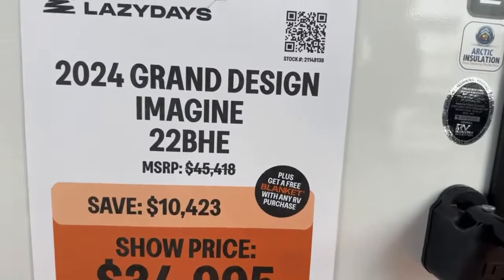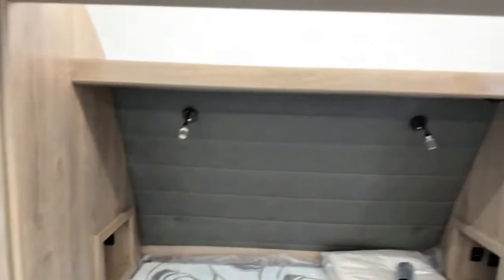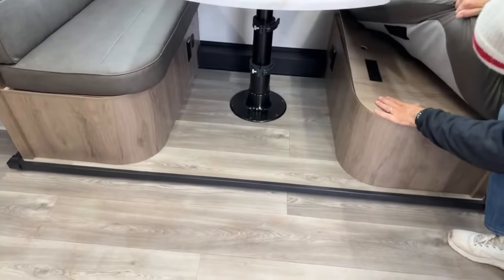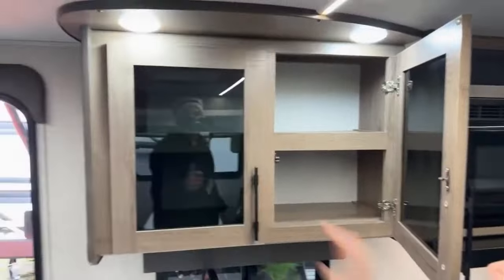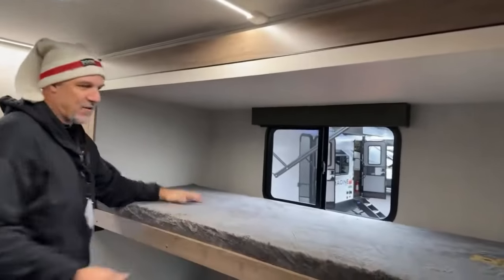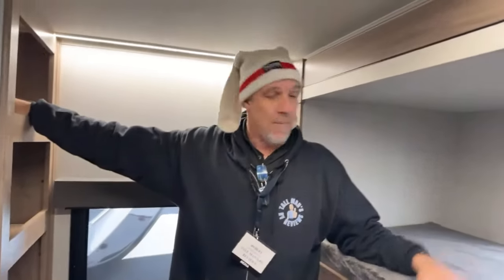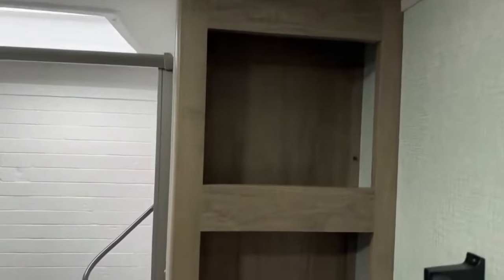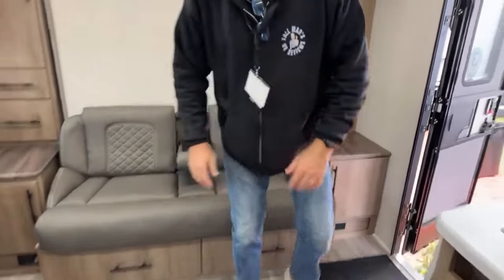NEW FLOOR PLAN | Grand Design Imagine 22BHE | Tall Man's RV Reviews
Welcome to Tall Man's RV Reviews! Today, we're excited to introduce you to the new floor plan of the Grand Design Imagine 22BHE. Join us as we explore this innovative and spacious RV. 🚐💨

In this video, we'll dive into the features and amenities of the Grand Design Imagine 22BHE, showcasing its thoughtful layout and comfortable living spaces. From the moment you step inside, you'll be impressed by the modern design and attention to detail. 🏠✨

We'll highlight the functional kitchen 🍽️, cozy sleeping areas 🛏️, and practical storage solutions 📦, giving you a comprehensive overview of what it's like to live and travel in the new floor plan of 22BHE.

Join us as we uncover the beauty and functionality of this new floor plan, and see why it's a fantastic choice for families and adventurers alike. 🌟

⏰ Video Duration: 00:05:19